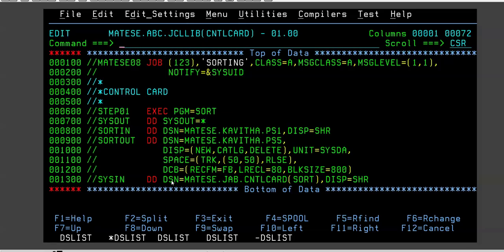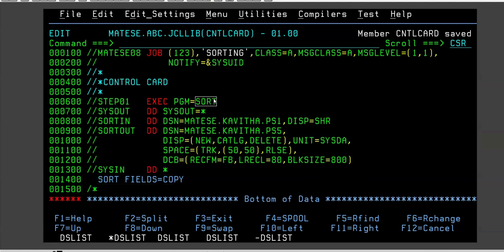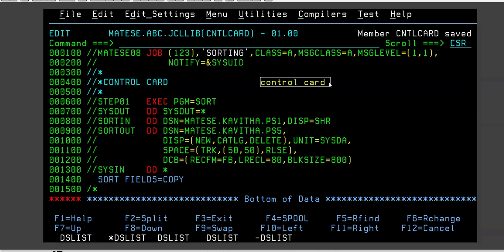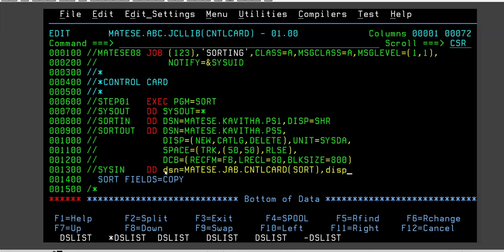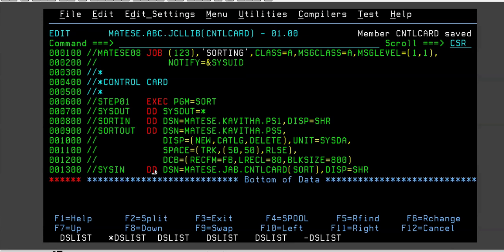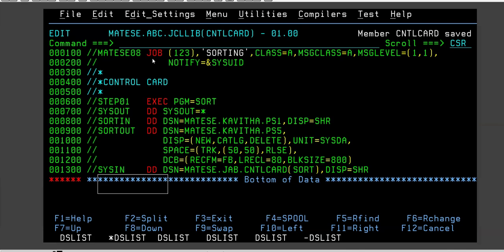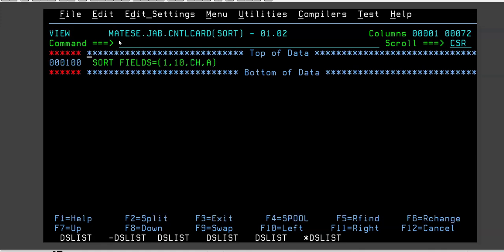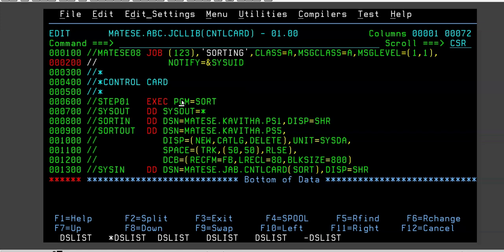Why CONTROL CARDS are used in Mainframes | All About Mainframes